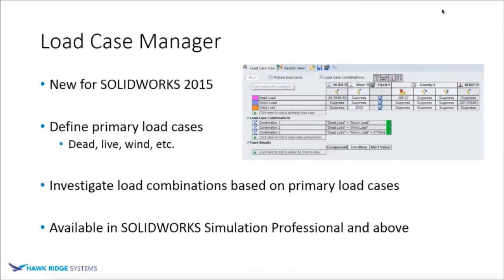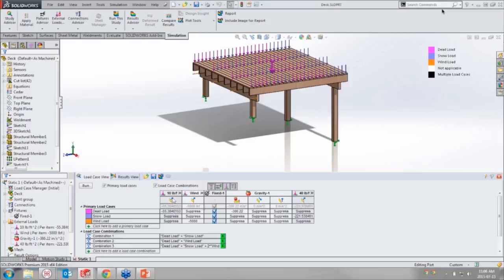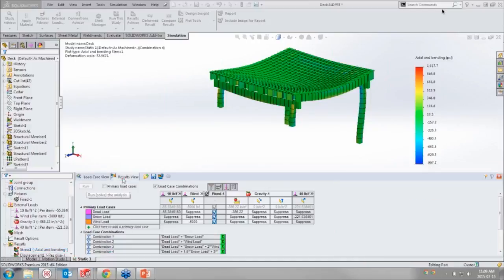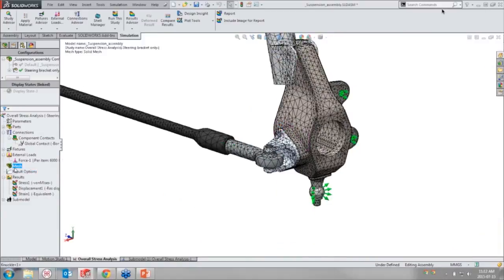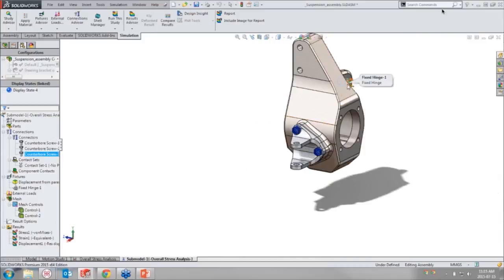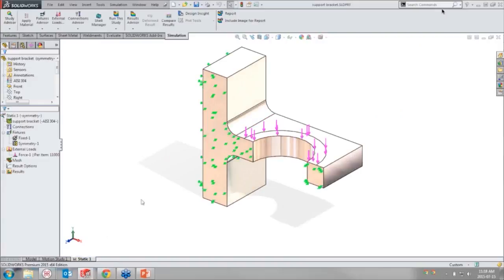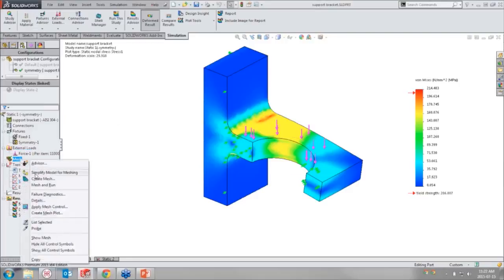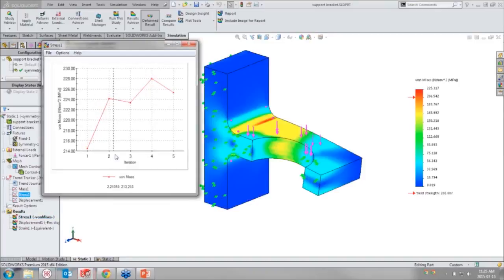SOLIDWORKS Simulation - 3 Secret Analysis Efficiency Tools You’re Probably Not Using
In this week's webinar Senior Application Engineer Terrance Woo demonstrates three analysis efficiency tools in SOLIDWORKS Simulation that will transform your design process.